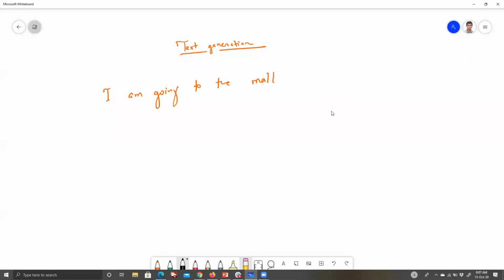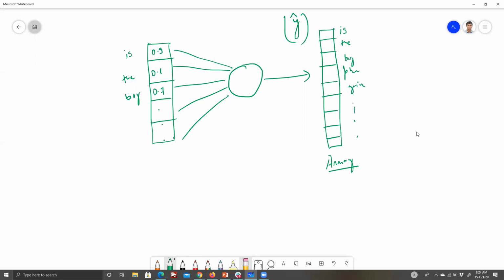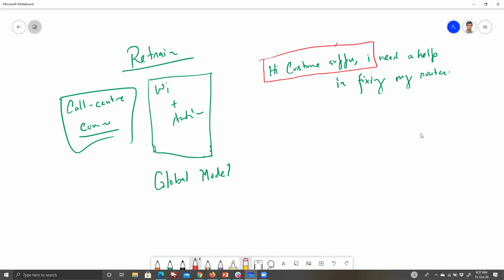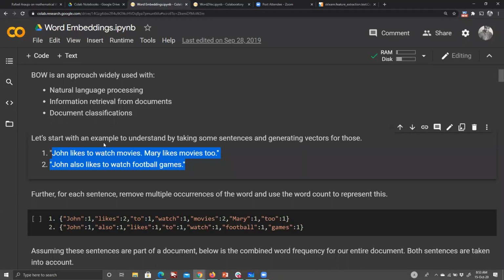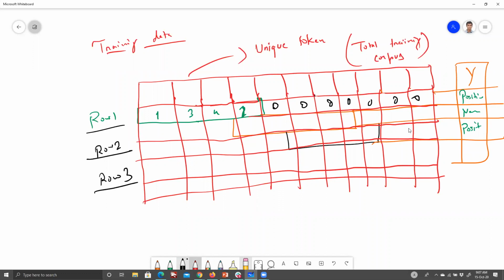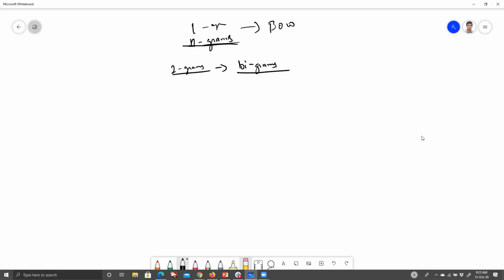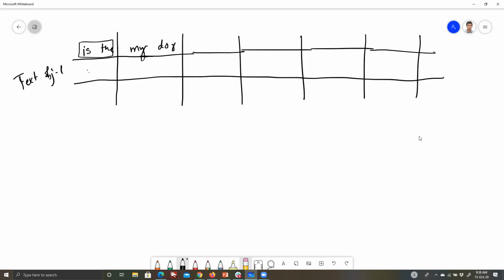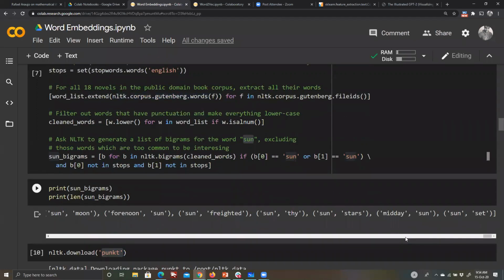Text Generation Tutorial (NLP) - Data Science Course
Natural language processing has a subfield called text generation. It uses computational linguistics and artificial intelligence knowledge to generate natural language texts that can meet specific communications needs automatically.

Machine Learning,
Tensor Flow,
IBM Watson,
Google Cloud Platform,
Tableau, Hadoop,
Time Series,

*COURSE HIGHLIGHT*
1) IBM Certification
2) Live-instructor based online classes.
3) Industry expert trainers.
4) 12+ real-time projects of different domains.
5) Working professional friendly
6) Multiple batch option (Weekday/Weekend).